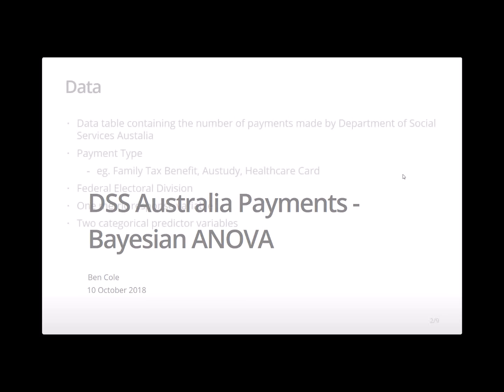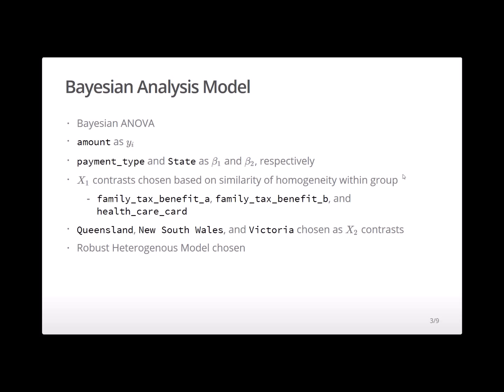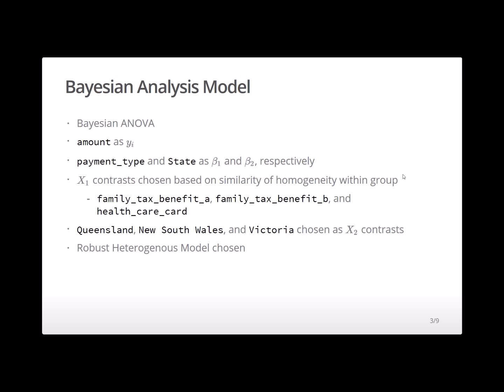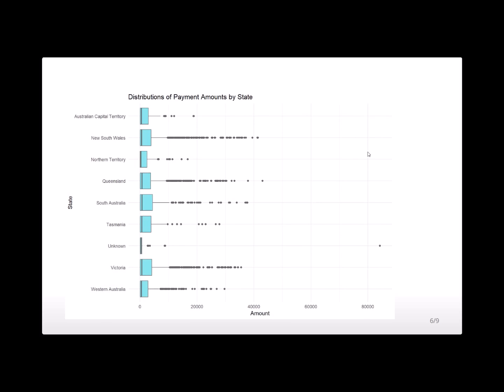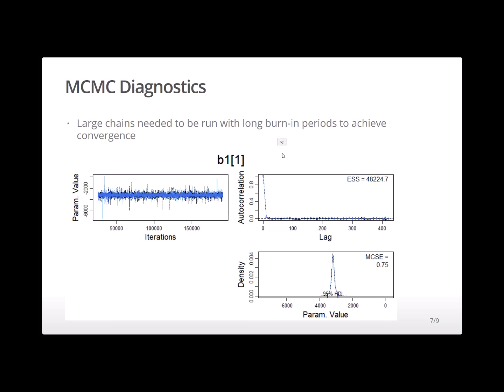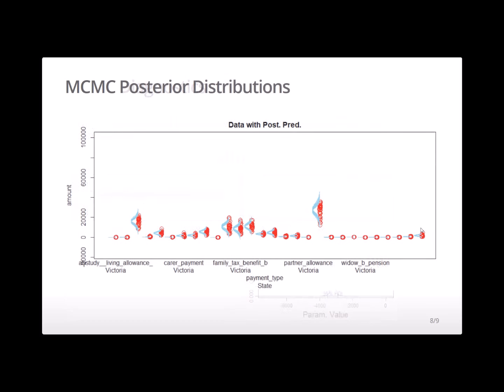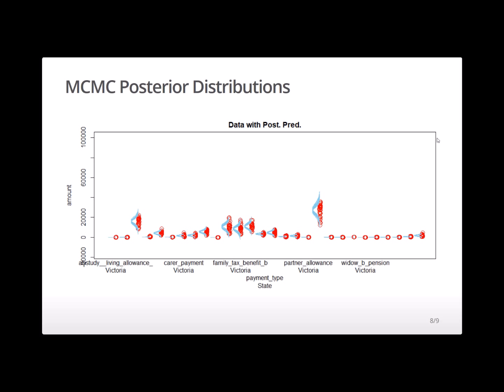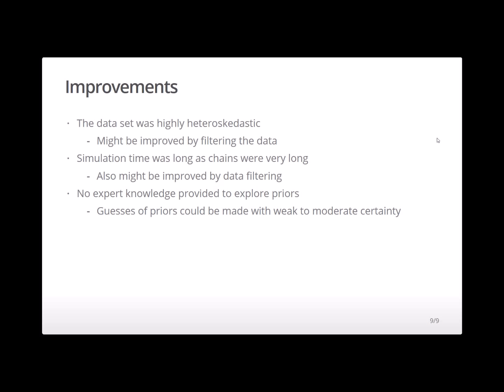Bayesian Course Project Presentation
MATH2269 - Applied Bayesian Analysis final Course Project presentation.